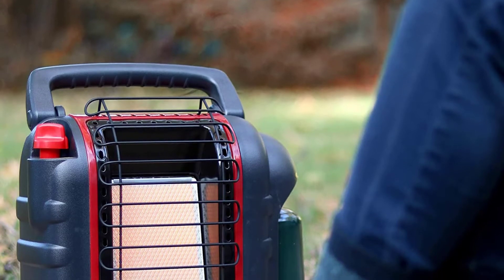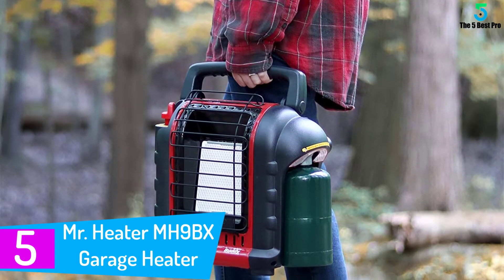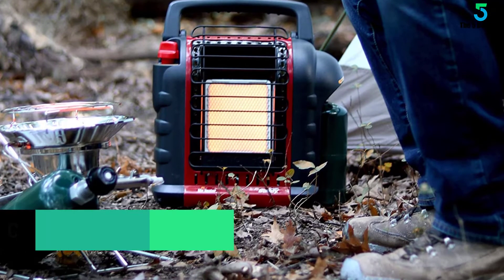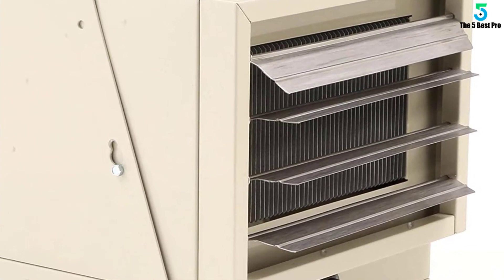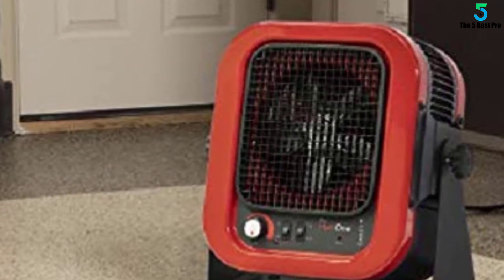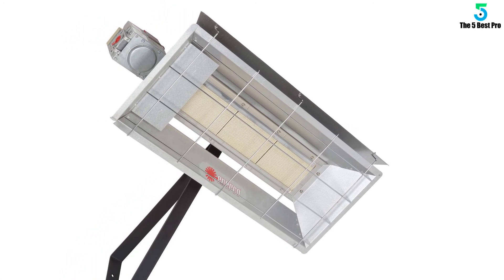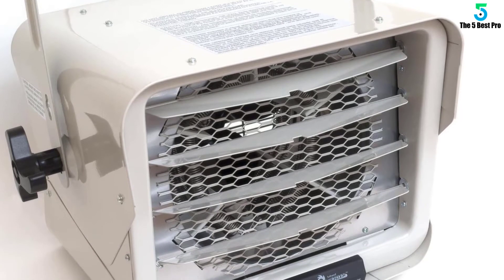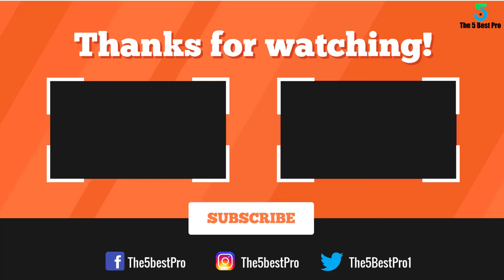Top 5 Best Garage Heater On The Market In 2020 Reviews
▶️ 5. Mr. Heater MH9BX Garage Heater.

▶️ 4. Farenheat FUH54.

▶️ 3. Cadet RCP402S Space Heater.

▶️ 2. Heatstar by Enerco.

▶️ 1. Dr. Heater DR966 Garage Commercial Heater.

➥ Prime Discounted Monthly Offering
➥ Amazon Fresh
➥ Try Twitch Prime
➥ Amazon Music Unlimited
➥ Try Amazon Home Services
➥ Kindle Unlimited Membership Plans
➥ Create an Amazon Wedding Registry
➥ Try Audible and Get Two Free Audiobooks